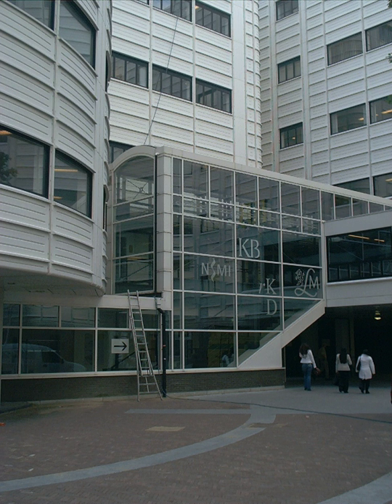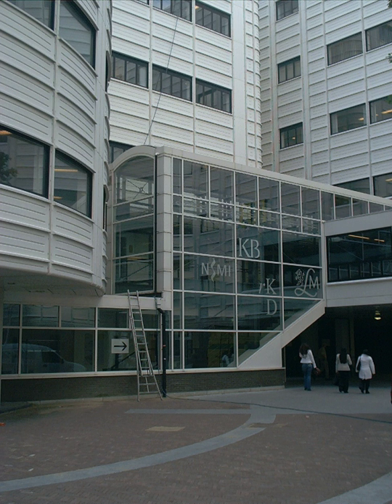Netherlands Institute for Art History | Wikipedia audio article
This is an audio version of the Wikipedia Article:
Netherlands Institute for Art History

- Socrates

SUMMARY
The Netherlands Institute for Art History or RKD (Dutch: RKD-Nederlands Instituut voor Kunstgeschiedenis) is located in The Hague and is home to the largest art history center in the world. The center specializes in documentation, archives, and books on Western art from the late Middle Ages until modern times. All of this is open to the public, and much of it has been digitized and is available on their website. The main goal of the bureau is to collect, categorize, and make art research available, most notably in the field of Dutch Masters.
Via the available databases, the visitor can gain insight into archival evidence on the lives of many artists of past centuries. The library owns approximately 450,000 titles, of which ca. 150,000 are auction catalogs. There are ca. 3,000 magazines, of which 600 are currently running subscriptions. Though most of the text is in Dutch, the standard record format includes a link to library entries and images of known works, which include English as well as Dutch titles.
The RKD also manages the Dutch version of the Art and Architecture Thesaurus, a thesaurus of terms for management of information on art and architecture. The original version is an initiative of the Getty Research Institute in Los Angeles, California.